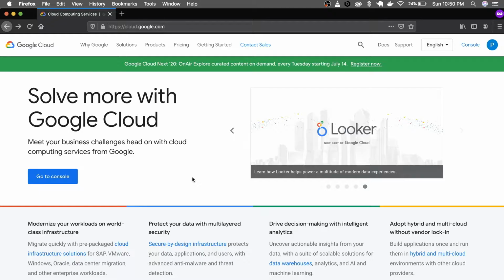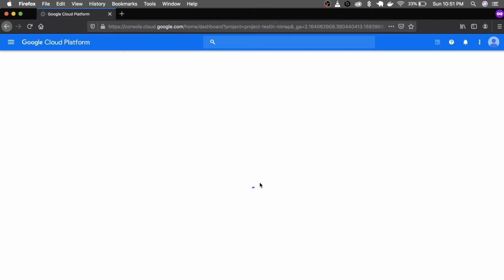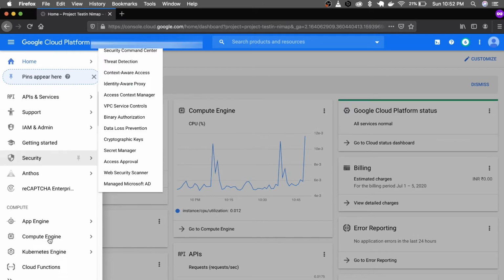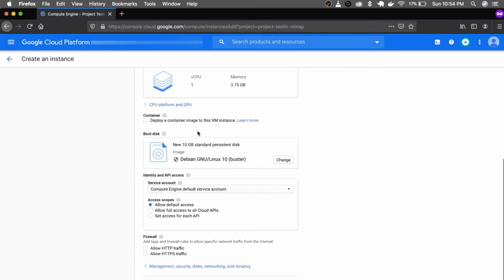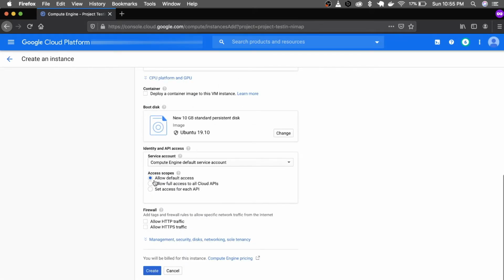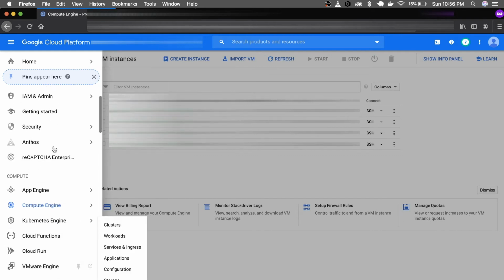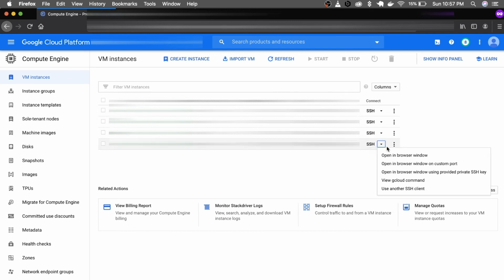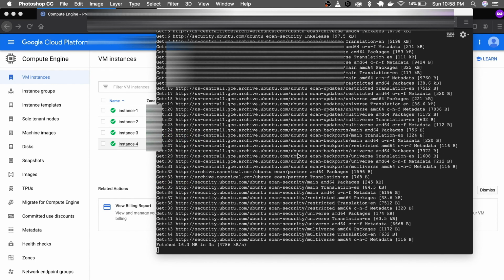How to create vm instance in google cloud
Here in this video you will learn about how to create Google  Cloud Instances in simple steps.